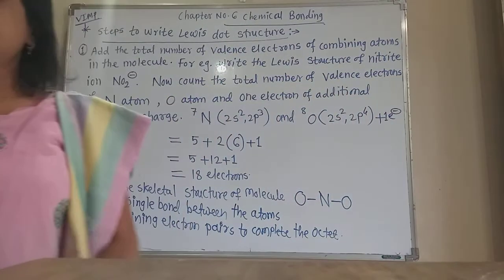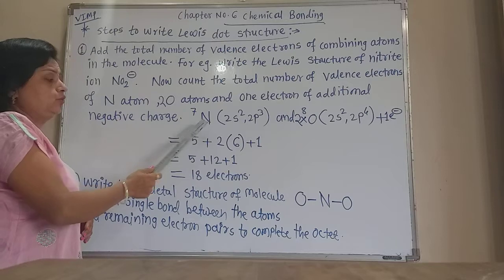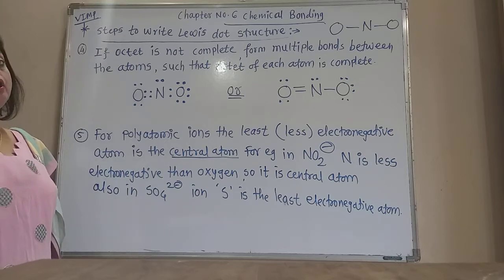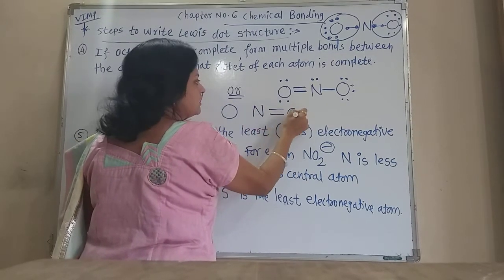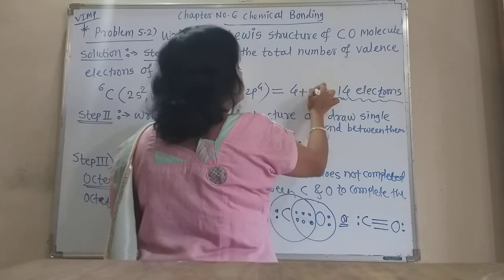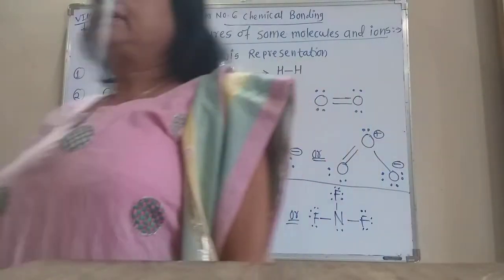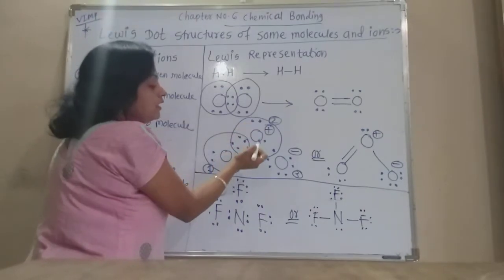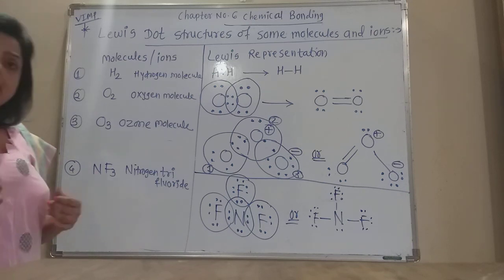Lewis's Dot structures of molecules and steps to write Lewis structures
Examples of drawing Lewis Dot structures